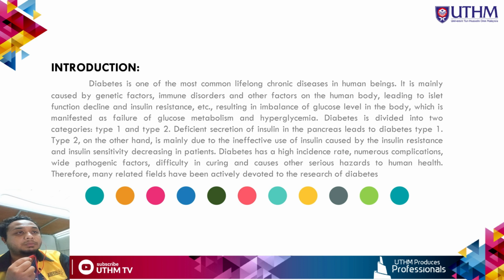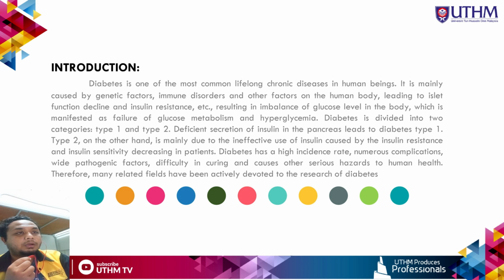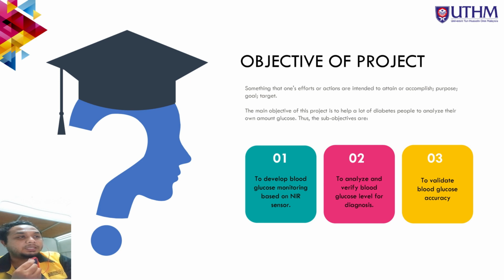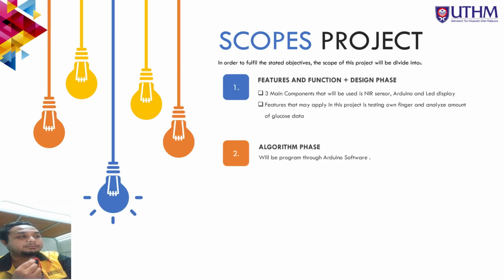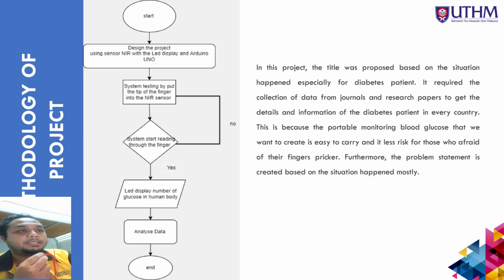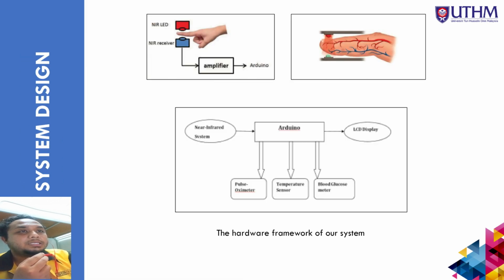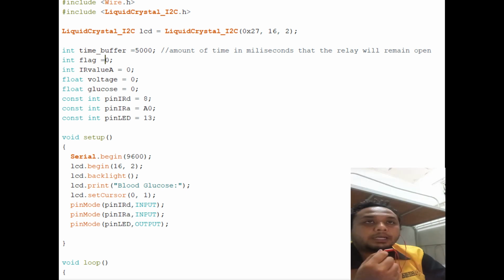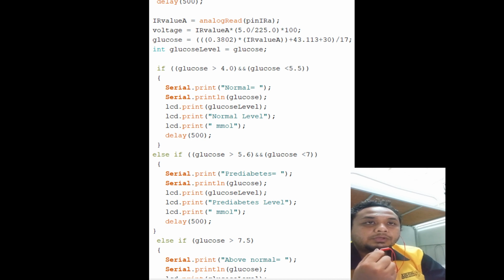presentation non invasive blood glucose monitoring for diabetes patient